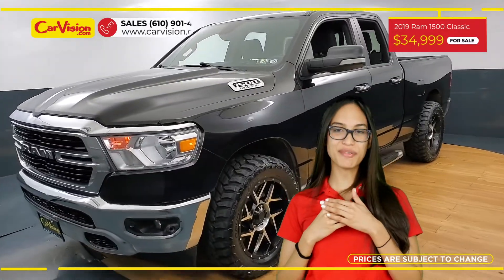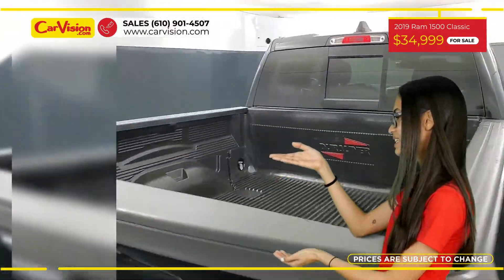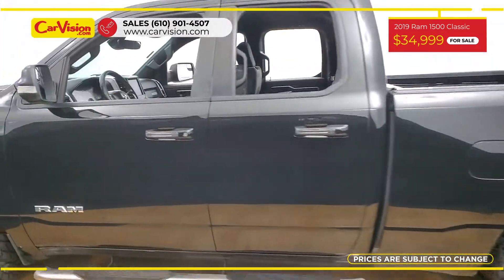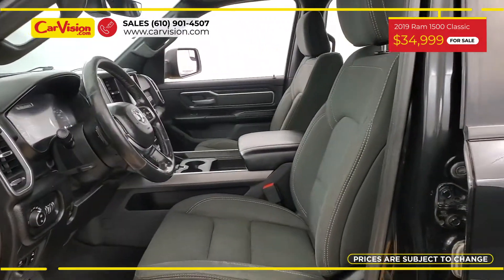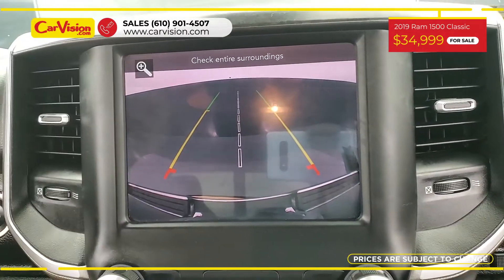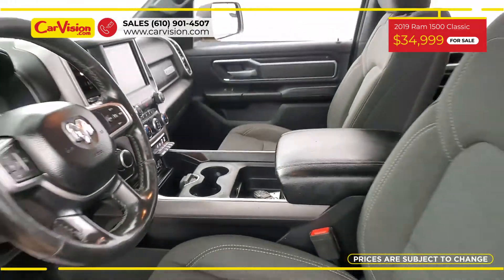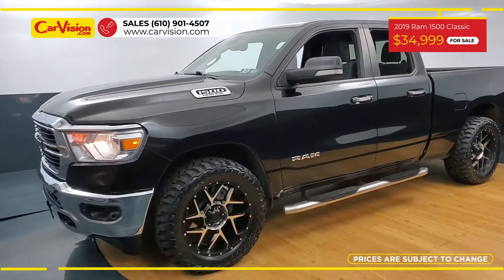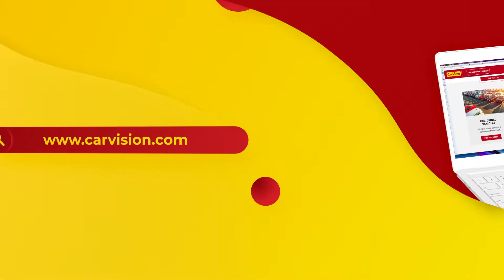2019 Ram 1500 Big Horn_Lone Star MEDIA SCREEN BACK-UP CAMERA